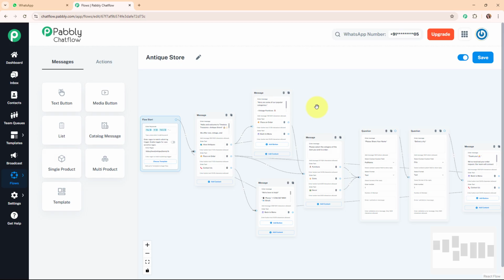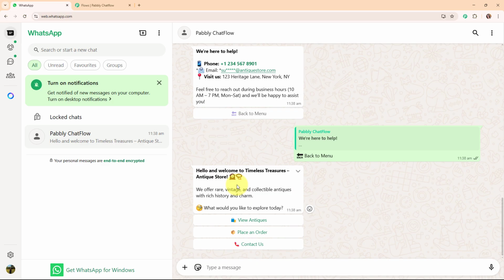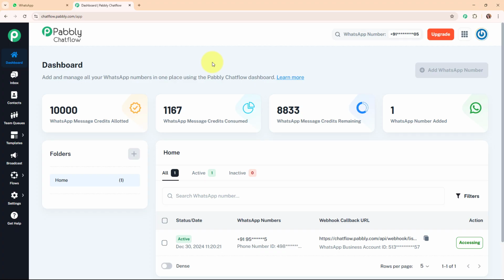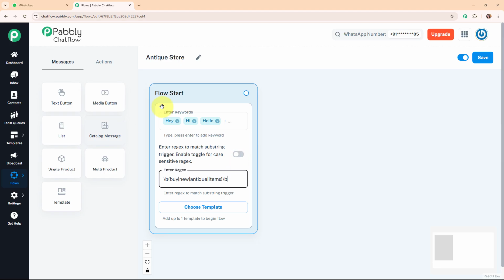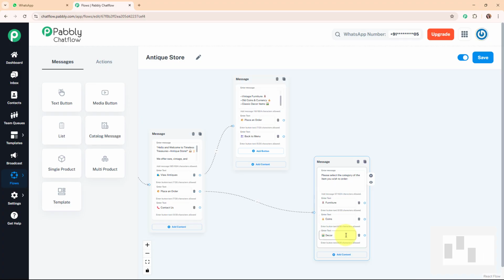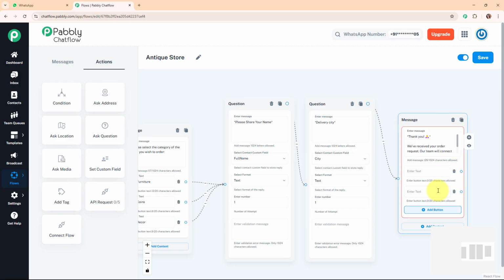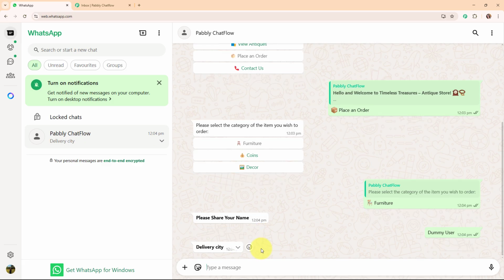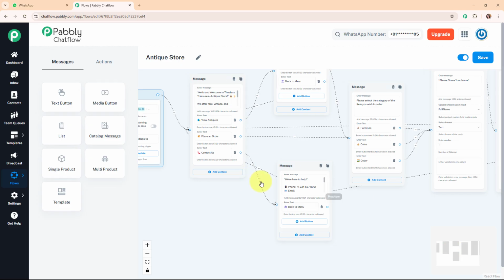How to Create a WhatsApp Chatbot for Your Antique Store Business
🎯 Use Case:
As the owner of an antique store, I get a lot of inquiries on WhatsApp about available products, prices, and delivery options. Instead of replying to each message manually, I created a WhatsApp chatbot that can automatically answer common questions, show product catalogs, and even collect customer details. This helps me save time, stay available 24/7, and give my customers quick responses. With the chatbot handling basic queries, I can focus more on finding and showcasing unique antique items.

Want to enhance customer engagement and drive more interest in your antique store? With Pabbly Chatflow, you can create a WhatsApp chatbot that showcases vintage items, answers inquiries, takes orders, and shares updates on rare finds—all automatically! 🕰️📲

In this step-by-step tutorial, we’ll show you how to:
✅ Build a WhatsApp chatbot to display antique collections and handle inquiries
✅ Automate responses for availability, pricing, authenticity, and delivery
✅ Schedule notifications for new arrivals, special pieces, and limited-time offers

Whether you sell vintage decor, collectibles, or rare heirlooms, this chatbot will help you streamline customer communication, save time, and grow your business effortlessly. 🎯